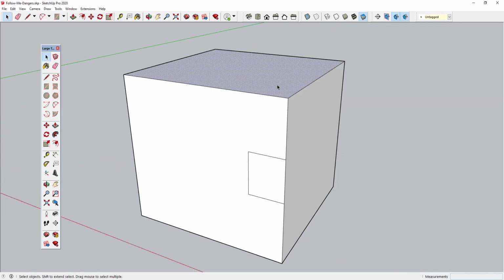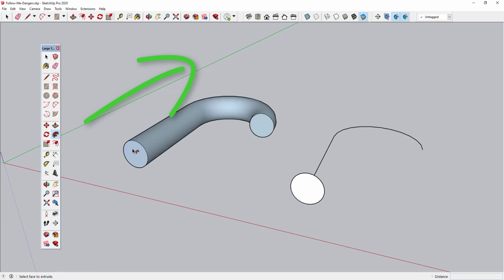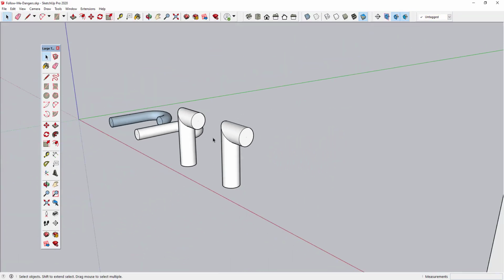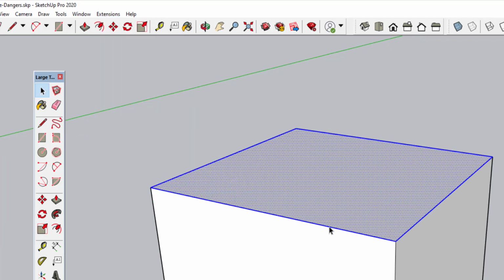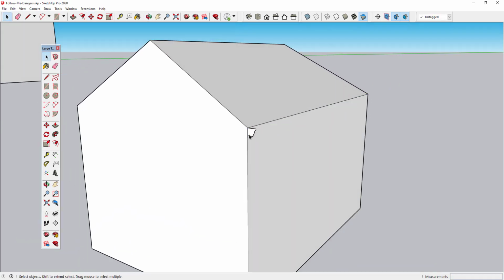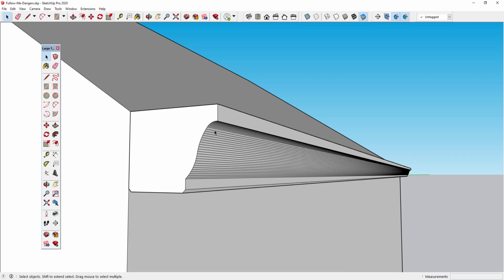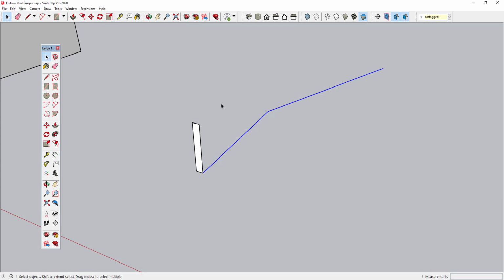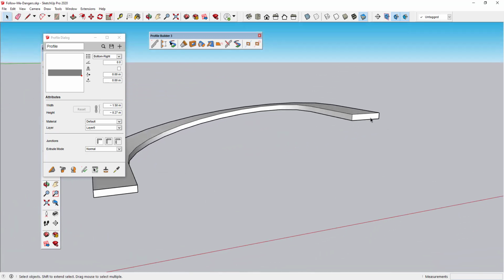5 Dangers of SketchUp's Follow-Me Tool (and how to avoid them)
Watch out for these unexpected surprises of the Follow-Me tool!  They can really cause a lot of frustration.

In the video, I talk about of the pitfalls of using the Follow-Me tool along with some tips on how to avoid them.

Thankfully, there are also some extensions to the rescue that can dodge these pitfalls for you:

10 SketchUp Masters Reveal the Worst 9 Beginner Mistakes that Kill your Productivity